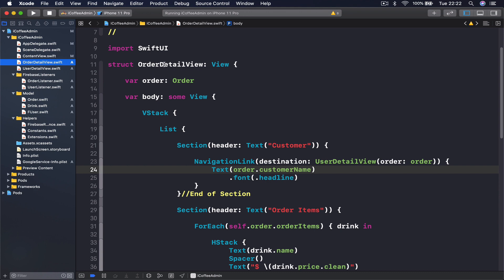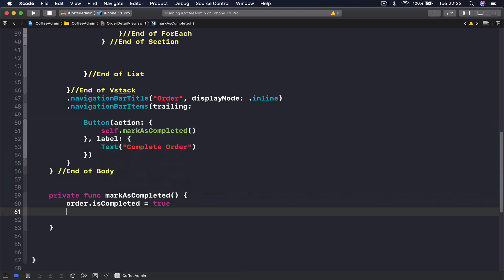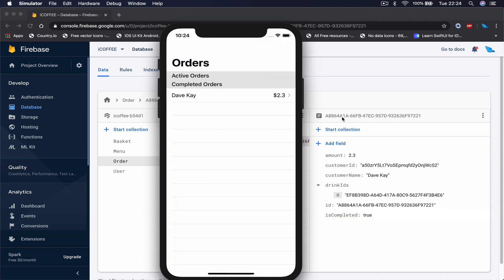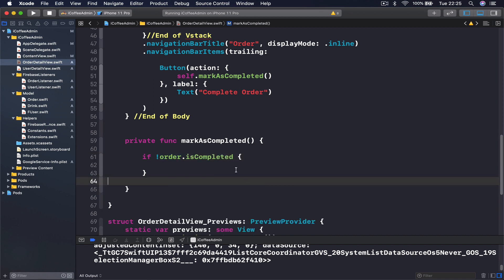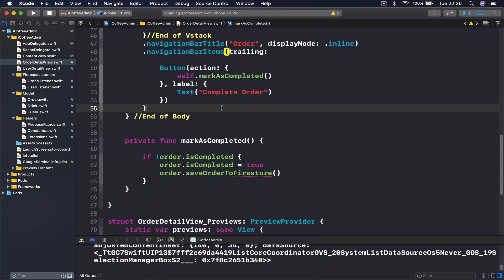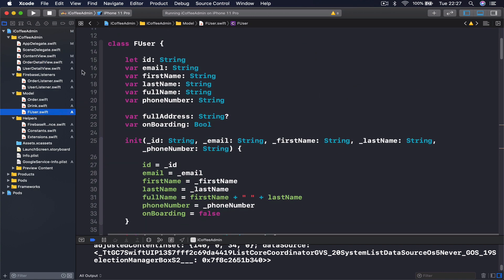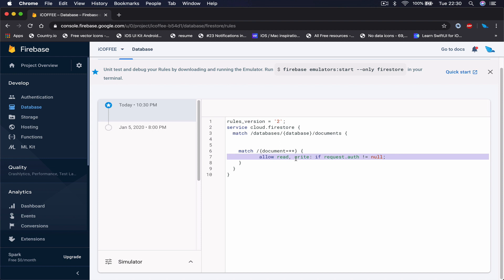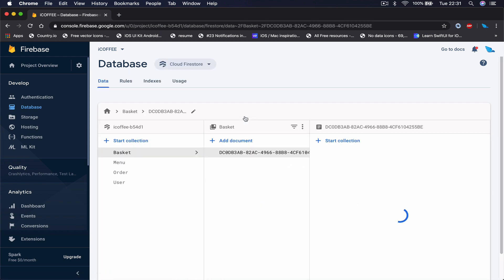SwiftUI and Firebase tutorial, coffee App 50 of 51